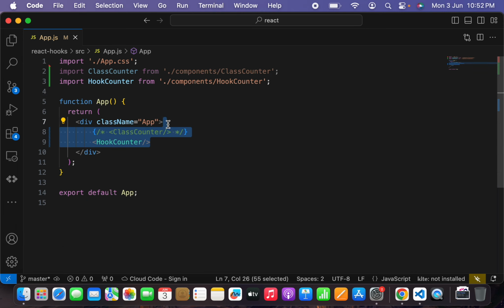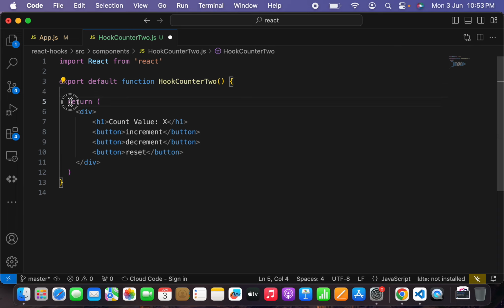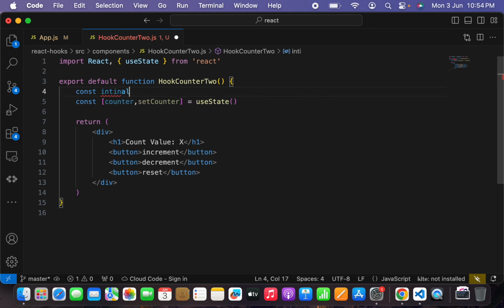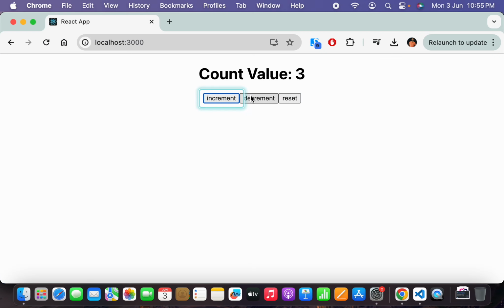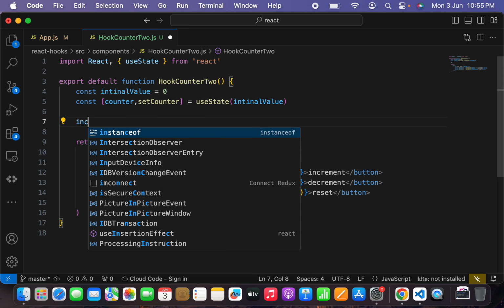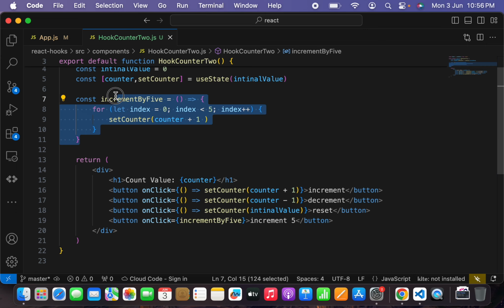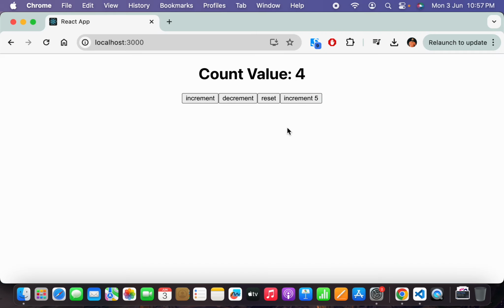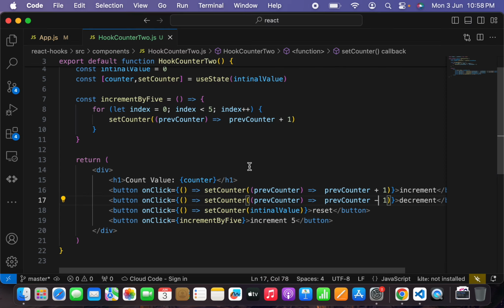React Hooks Tutorial 3 | useState with previous state | English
The useState hook is a fundamental hook in React that allows you to add state to functional components.

Explanation:
useState is called with the initial state (in this case, 0).
It returns an array with two elements: the current state (count) and a function to update that state (setCount).
You can use the state variable in your component’s JSX and update it using the setter function.

Key Points:
Initial State: The argument passed to useState is the initial state.
State Updater Function: The second element in the array returned by useState is a function that updates the state.
Re-rendering: Updating the state causes the component to re-render with the new state.
Would you like a more complex example or have any specific use case in mind?

0:00 Introduction
0:34 Counter Component
5:32 Previous State